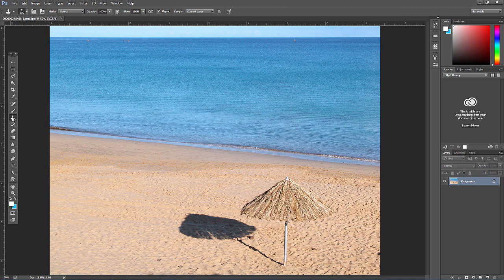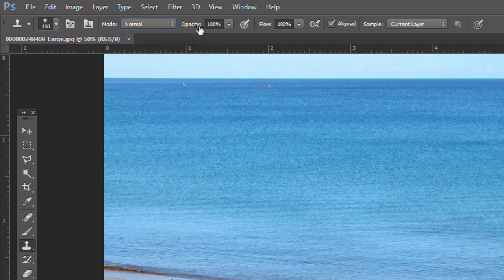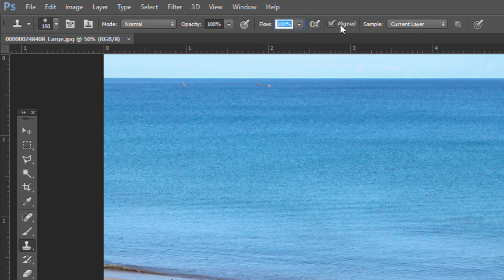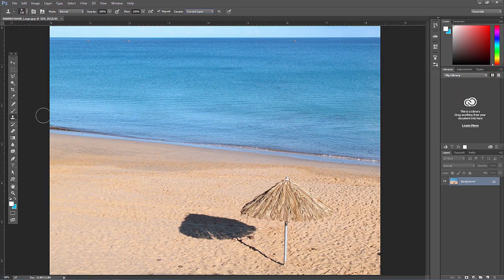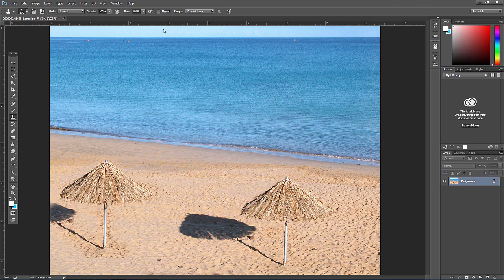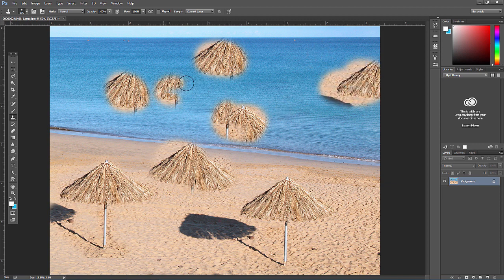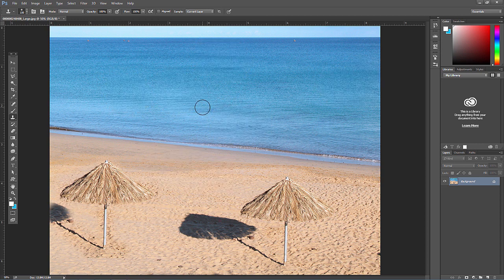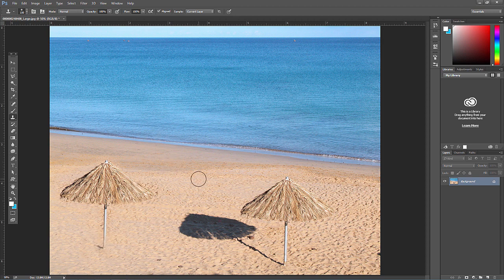How to Use the Clone Stamp Tool in Photoshop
In this Photoshop tutorial I show how to use the Clone Stamp tool and its various settings and uses. This is the introduction to my Photoshop Tools course on Udemy.

If you're not watching this video as part of the playlist for Photoshop Course: Tools In-Depth, be sure to go here for the Photoshop In-Depth: Tools Course

For more Photoshop courses and more go to my primary design and education web

About Me:
If you’re looking to learn more about Photoshop, Illustrator, InDesign, typography, design principles, and visual communication, you’ve arrived at the right place! While there are many places on the internet to learn about design, there are a few reasons to learn here:

I’m a full-time university professor of graphic design and digital media (and have been for the last eight years), so I know what teaching methods and explanations work best in these areas.

I’ve worked as webmaster and advertising designer at a regional newspaper, internet development director at an award-winning advertising design firm, technology librarian at a city library system, and managing editor at two international graphic design magazines. I have a BA in communication from Southeastern University, an MA in Journalism and Media Studies from the University of South Florida, St. Petersburg, and a PhD in communication from Regent University. My dissertation focused on mythic branding of Apple’s Macintosh/Mac in their primary commercial campaigns (1984, Think Different, Switch/Real People, and Get a Mac). I’ve studied visual communication and design at all three levels.

My combination of professional experience, formal education, and experience in education has enabled me to produce quality courses that help students become better graphic designers, photo editors, and illustrators.